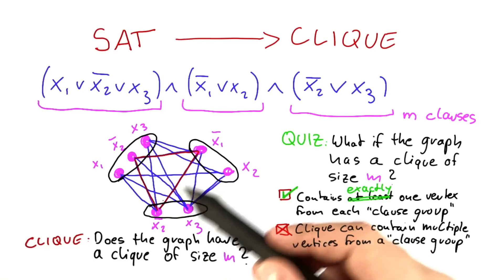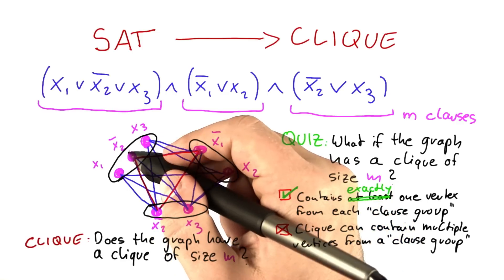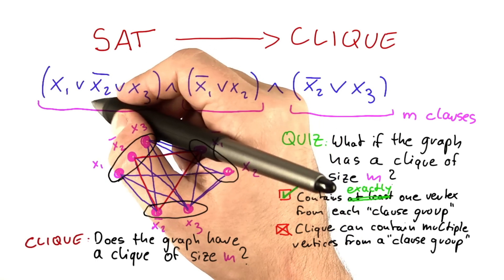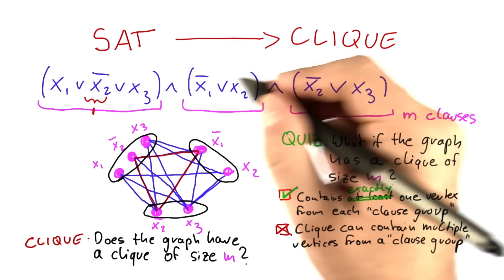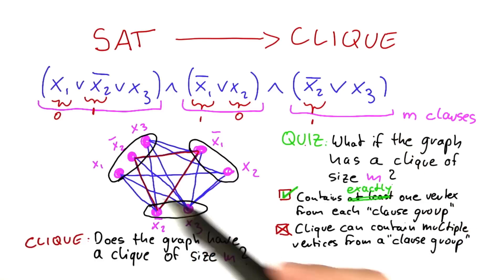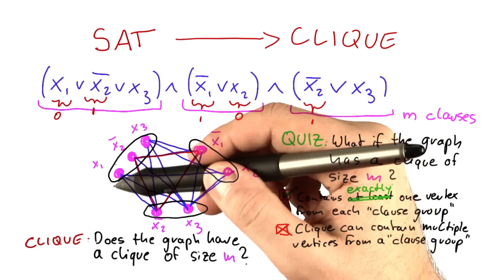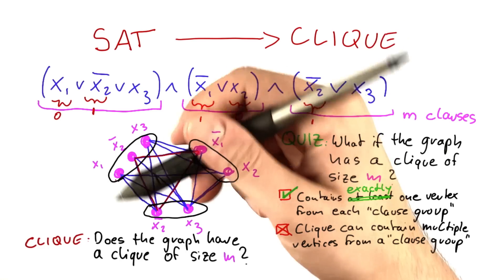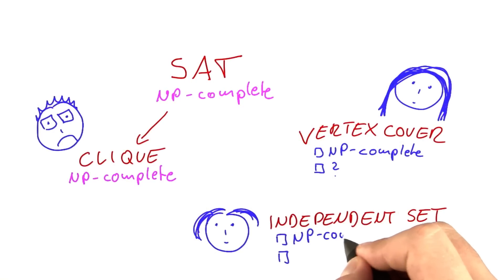Using Clique To Set Variables - Intro to Theoretical Computer Science